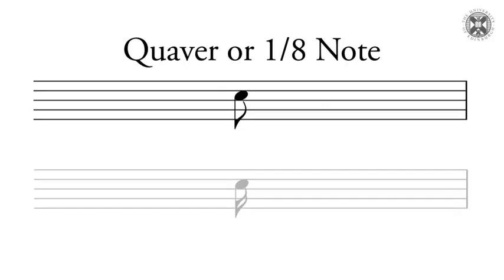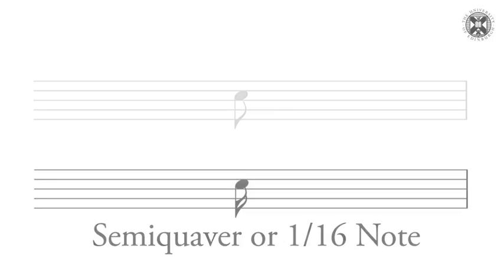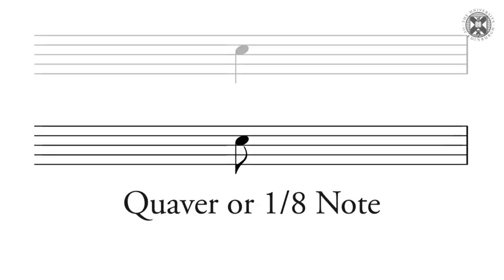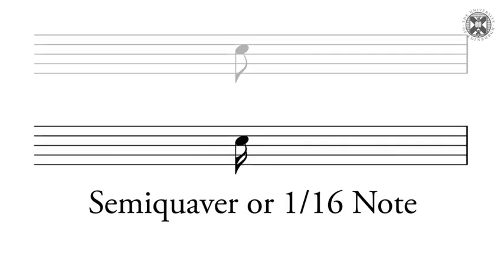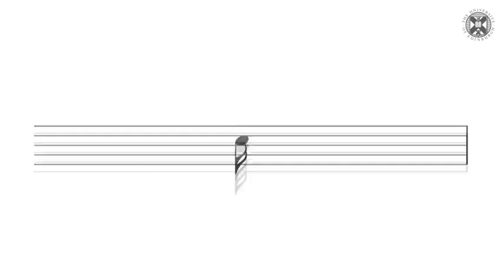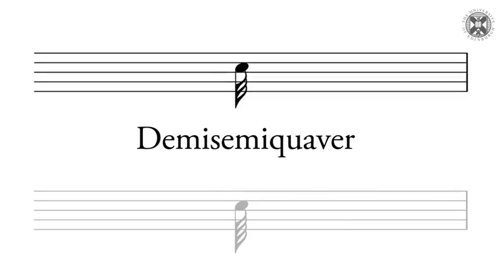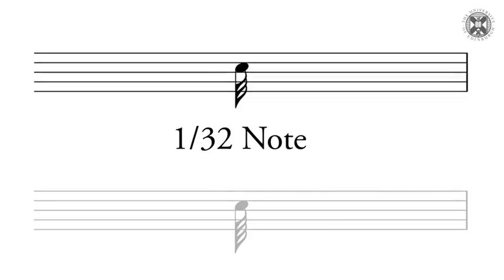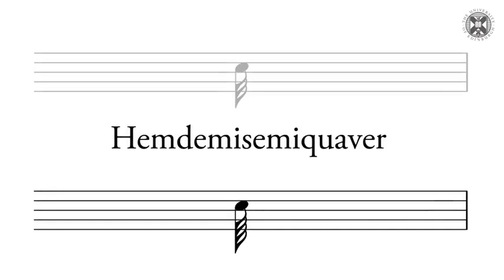5 2 01 Rhythmic Duration 03 38